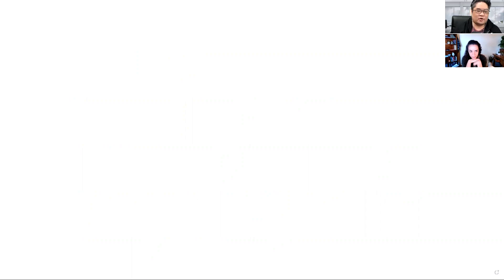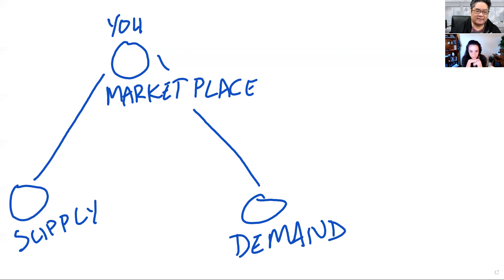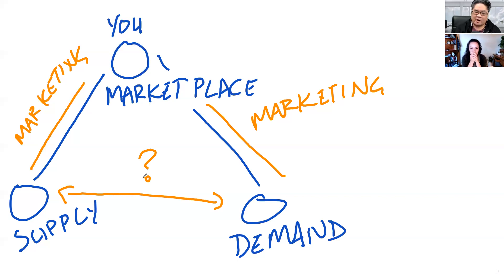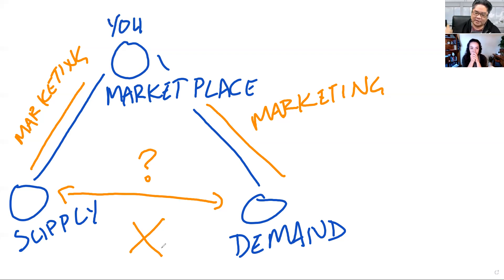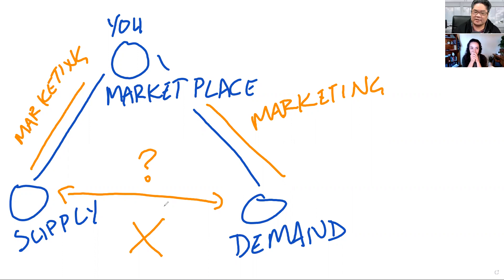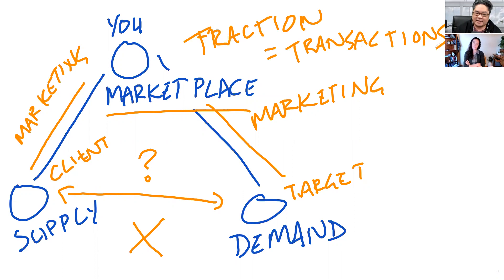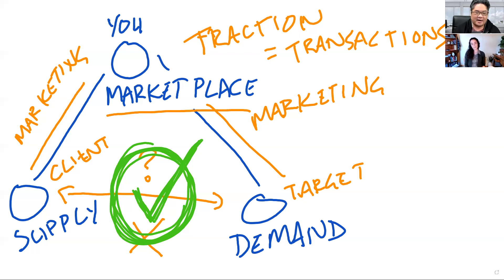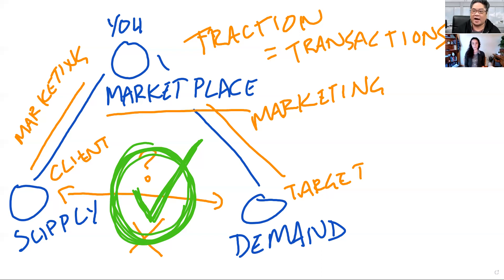How to Get Traction for Your Marketplace Startup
A clip from office hours for Startups.com Founder Groups.